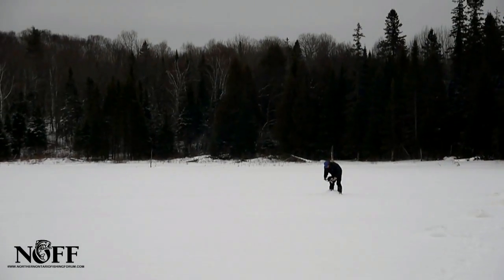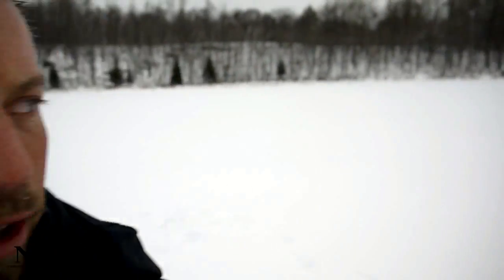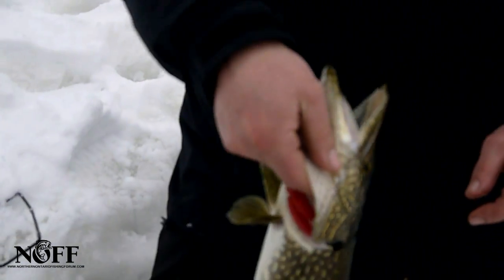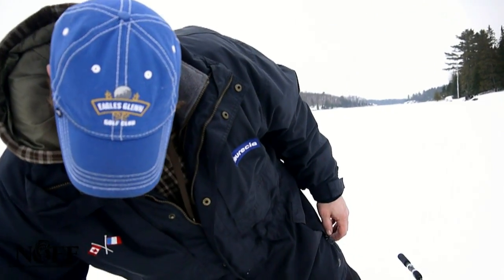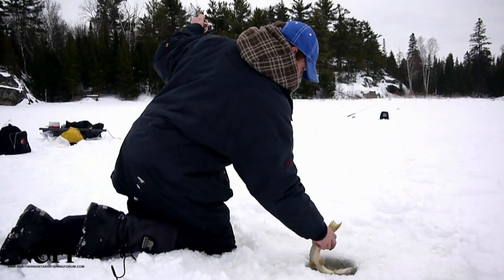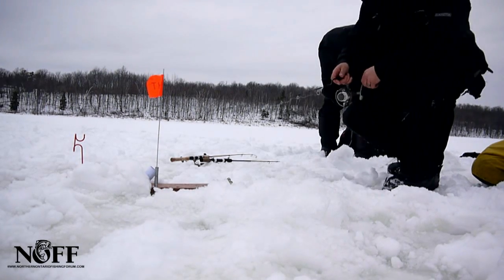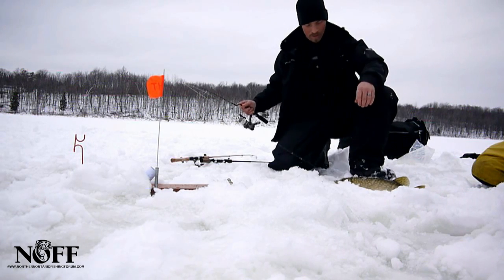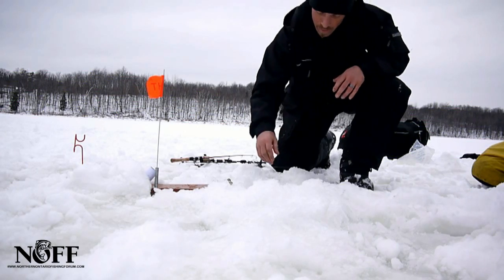Pike Fishing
Fishing for Northern Pike through the ice using large shiners & homemade jigs.